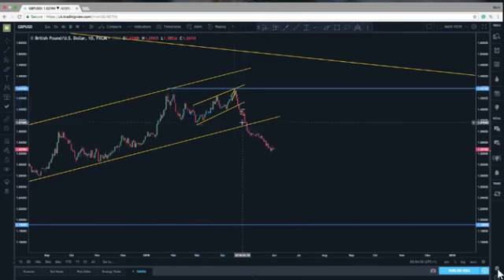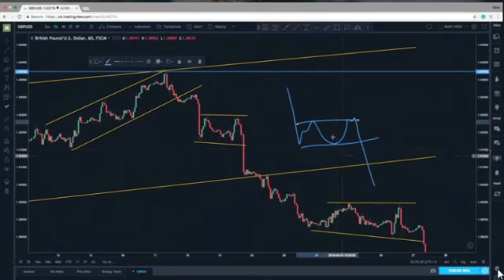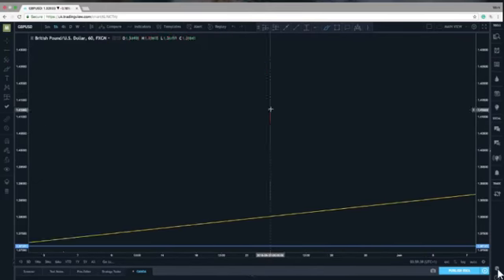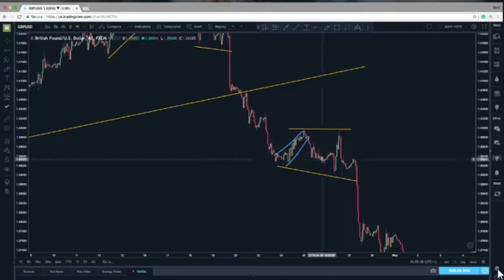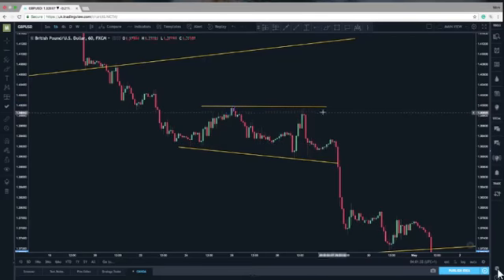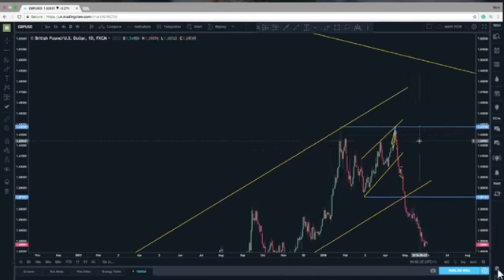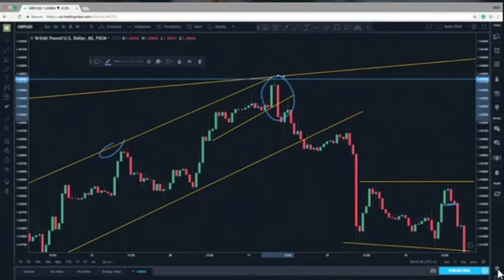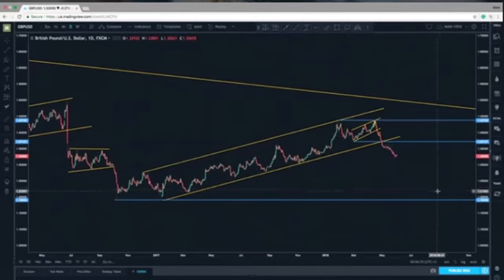Свечи и Переопределение